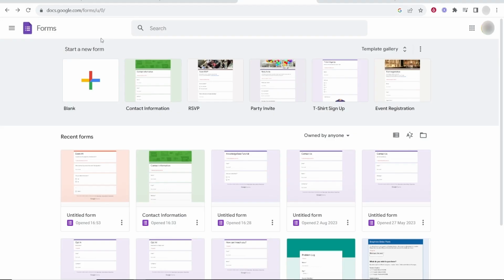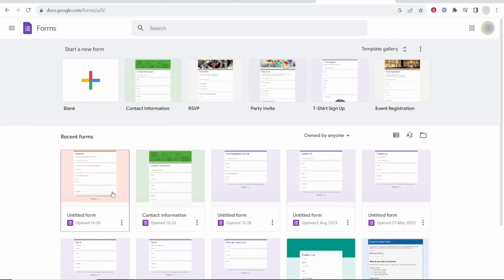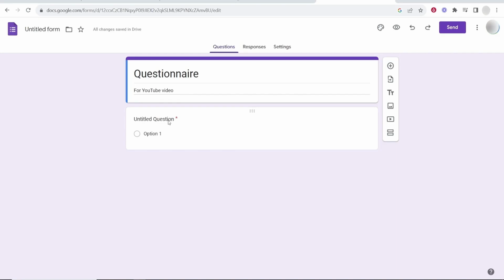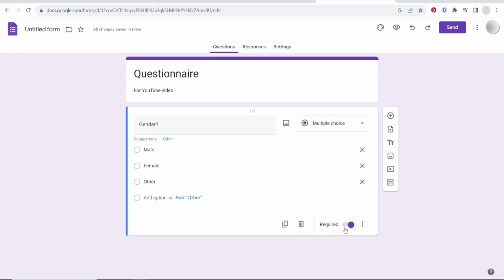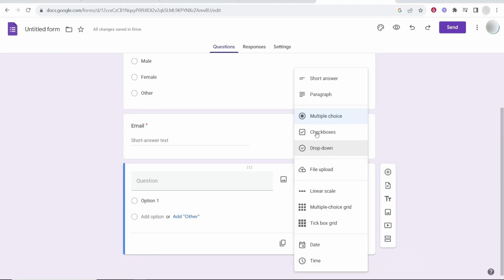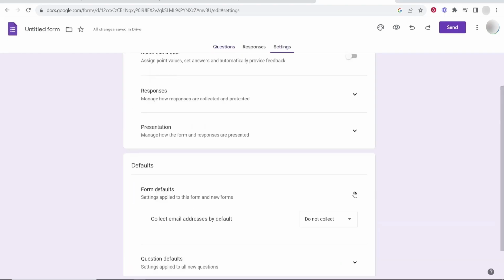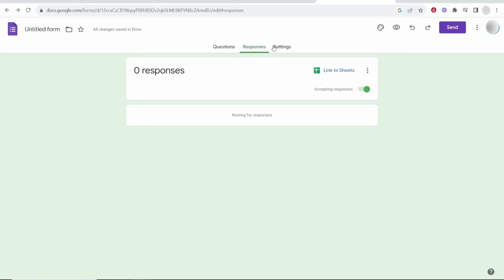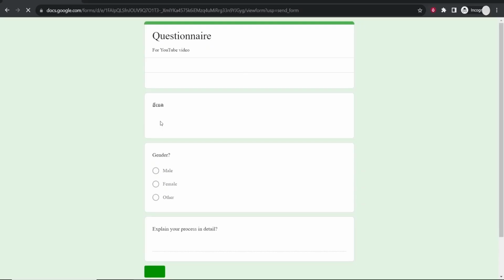How to Make a Google Form Survey Questionnaire (2026) | Step by Step ✅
Want to create a survey questionnaire using Google Forms in 2026? In this step-by-step tutorial, I’ll show you how to create a Google Form from scratch, add different question types, customize the design, set required questions, and share your survey with others. You’ll also learn how to view responses, analyze results, and export data easily. This guide is perfect for students, teachers, businesses, and beginners.